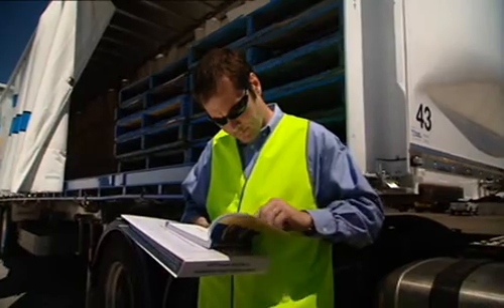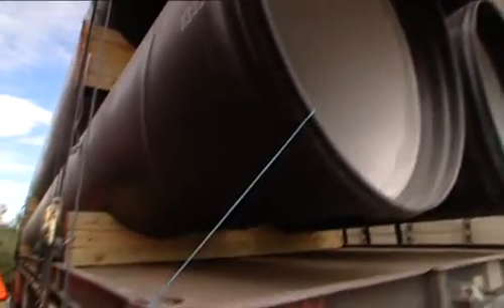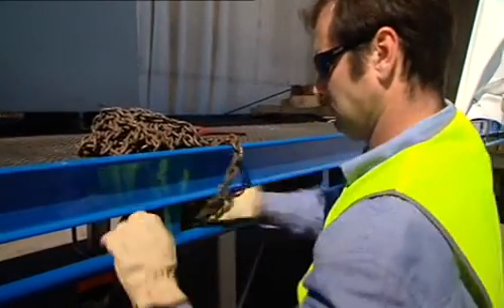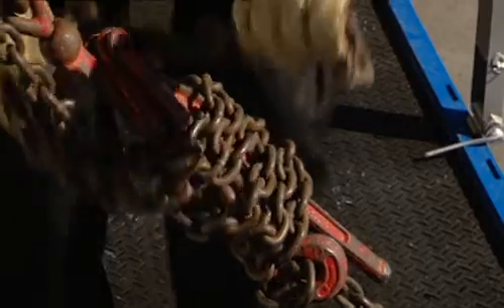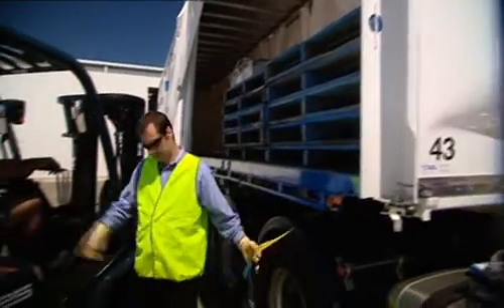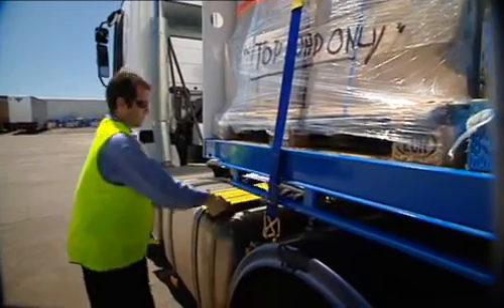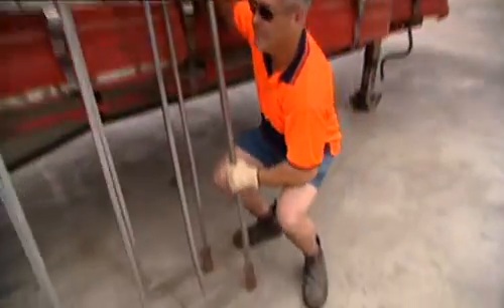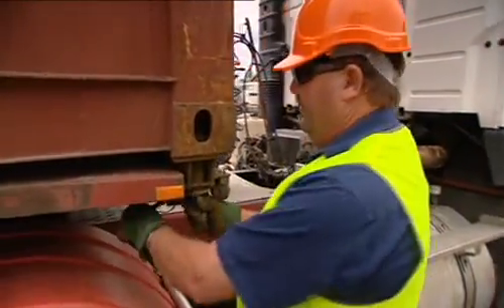Module 25 Load Restraint Rules and Equipment